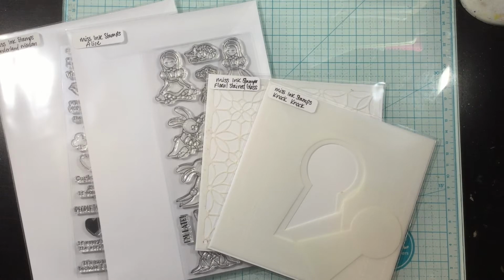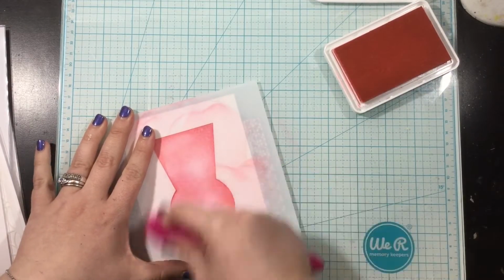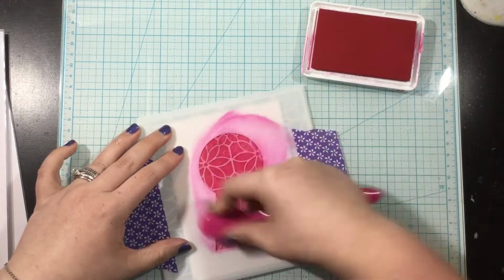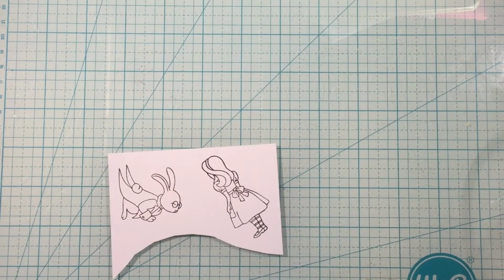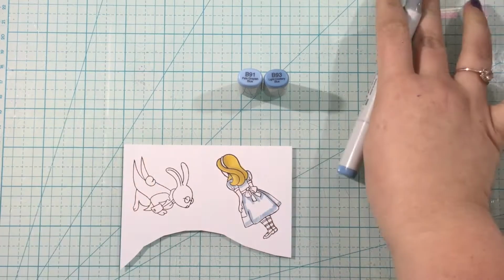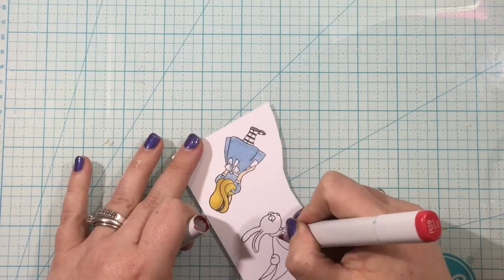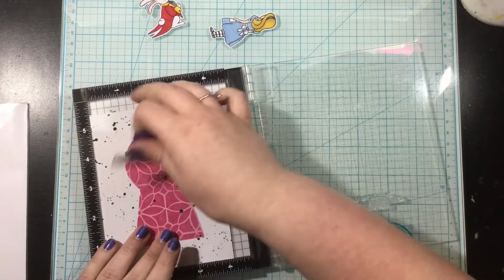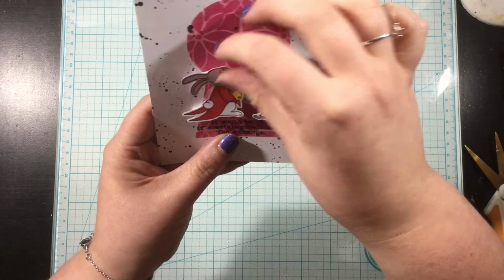Alice in Wonderland Layered Stenciled Card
Hi! I'm sharing an easy layered stenciled look with you today using new stencils from Miss Ink Stamps! And this card is full of all kinds of Alice goodness! There's nothing better than that!